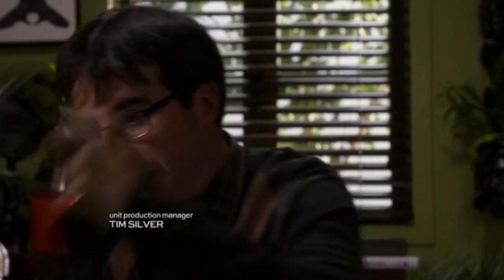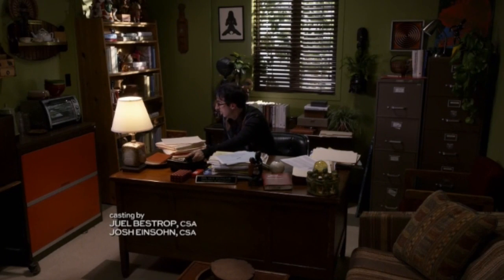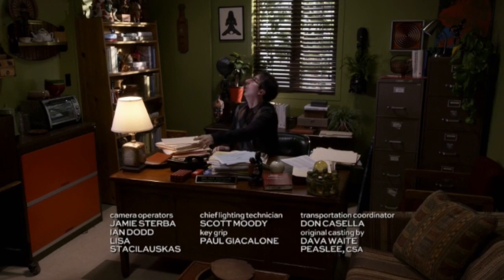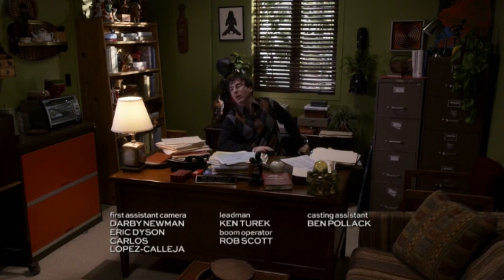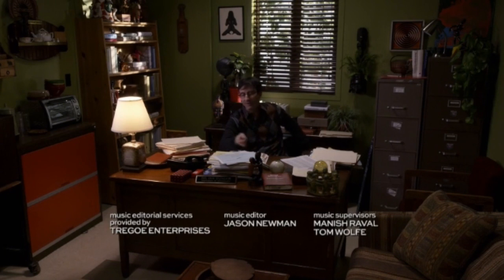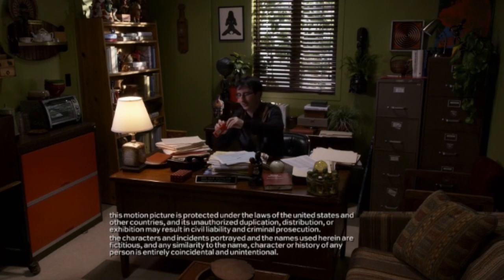The 'Marigold / Arcadia' Incident from Community (S05E06)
Community - S05E06 - 'Cork-Based Networking'

OPERATOR: You've reached Greendale Faculty Office Supply. For pencils and markers press 1. For glue and adhesives press 2. For staples, paper clips and fasteners press 3.

OPERATOR2: For Marigold, press 4.

DUNCAN: [4]

OPERATOR2: Marigold. For Obsidian, press 1. For Aqua Cerulean, press 2. For Arcadia, press 3.

DUNCAN: [3]

OPERATOR2: Enter activation code.

DUNCAN: [?] [?] [?] [?]

OPERATOR2: Confirmed. Arcadia initiated.

MISSION CONTROL: What's your clearance level?

DUNCAN: Top.

MISSION CONTROL: You really wanna activate this, Sir?

DUNCAN: Yea. Oh, no. No. Can y... Cancel it. ... It's not... ahem... [click]